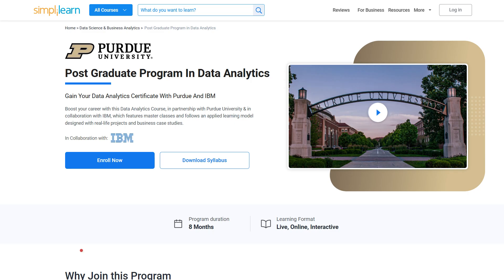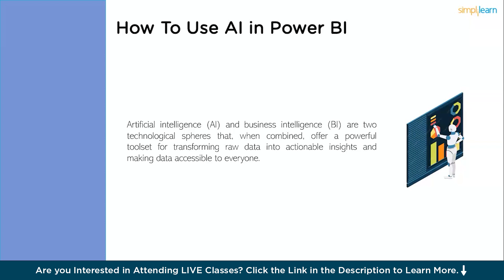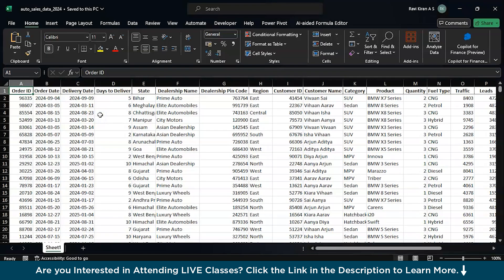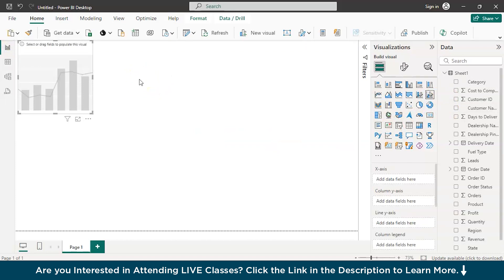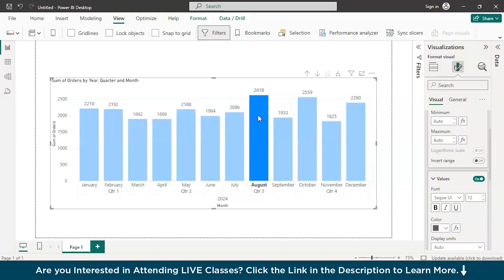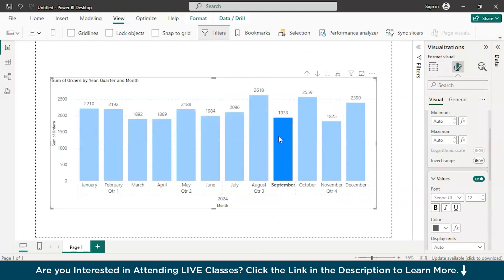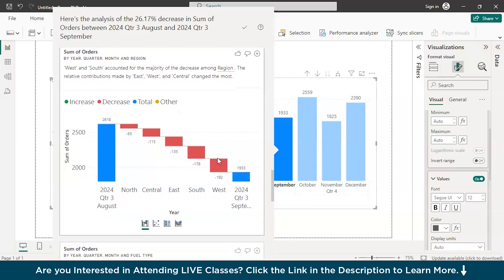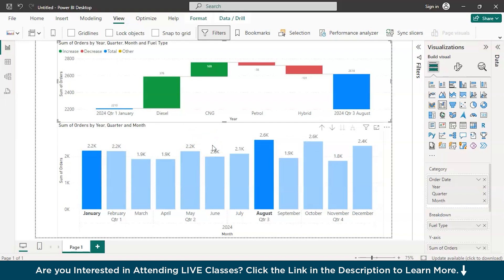Master Power BI With AI | How to Use AI in Power BI | Power BI With AI Tutorial | Simplilearn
️️🔥 Professional Certificate in Data Analytics and Generative AI, by Simplilearn in collaboration with Purdue University

This video on AI with power bi by simplilearn will help you get a brief Introduction to Power BI with AI and helps you learn how to use artificial intelligence for data visualization and analysis. The Power BI with AI video begins with an overview of AI integration in Power BI and a briefing on the dataset used for sales analysis. It covers month-on-month drill-down techniques to analyze sales growth and declines, offering insights into comparing random months to identify reasons for sales fluctuations. The tutorial concludes with a hands-on demonstration of using AI-driven visualizations to prepare an interactive dashboard, equipping you with advanced tools for data-driven decision-making.

Following are the topics covered in this video on AI with Power BI

00:00:00 Introduction to Power BI with AI
00:02:30 What is AI in Power BI
00:04:10 Briefing the dataset for Sales Analysis
00:05:30 month on month drill down analysis for sales growth
00:08:00 month on month drill down analysis for sales drop
00:09:40 compare random month to month and extract reasons for drop or growth in sales
00:10:20 Using the AI Data Visualizations and preparing a dashboard

Skills Covered
✅ Generative AI
✅ Prompt Engineering
✅ ChatGPT
✅ Exploratory Data Analysis
✅ Descriptive Statistics
✅ Inferential Statistics
✅ Explainable AI
✅ Conversational AI
✅ Ensemble Learning
✅ Data Visualization
✅ Database Management